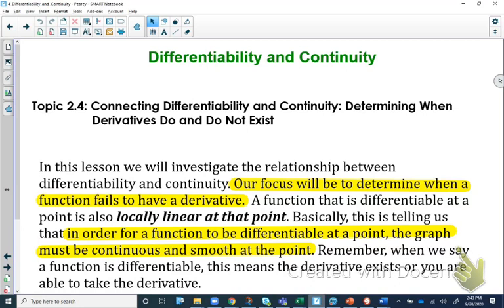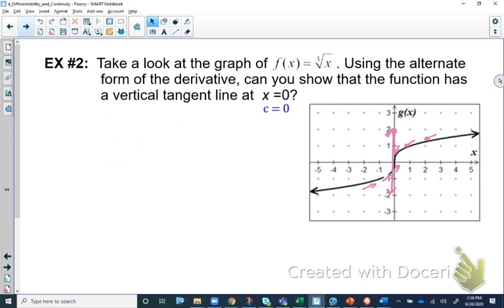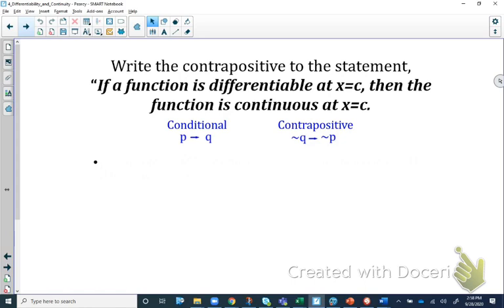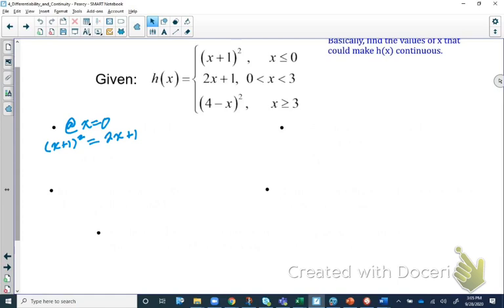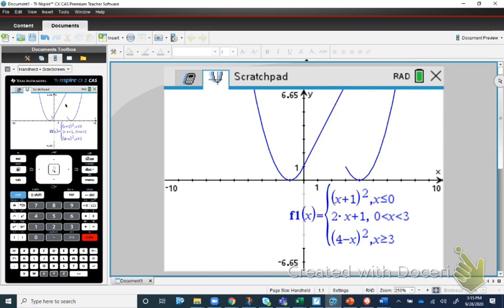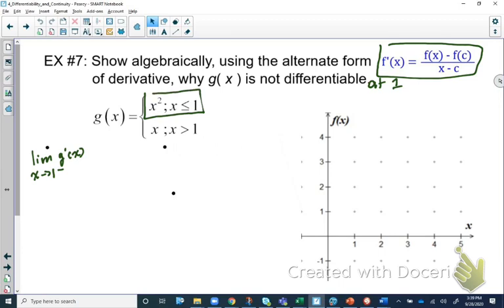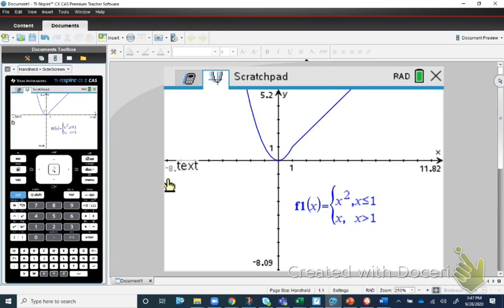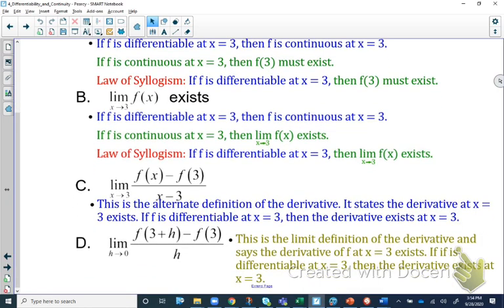2 4 Differentiability & Continuity